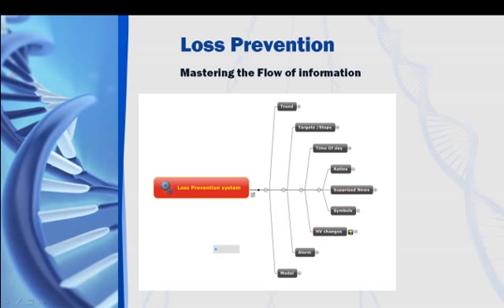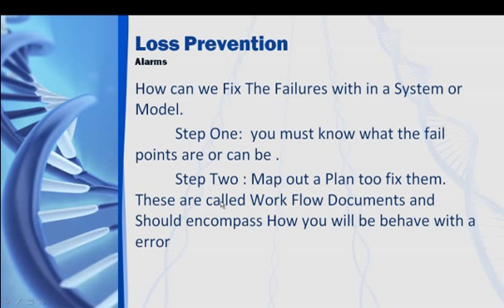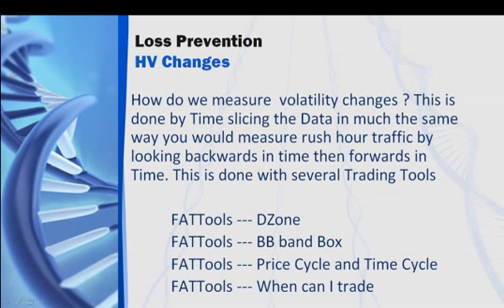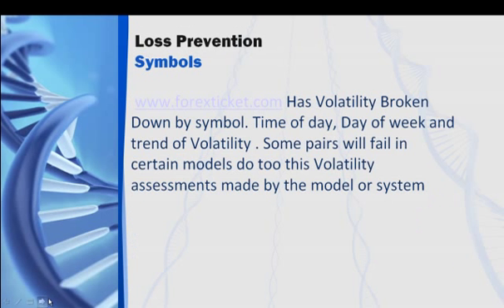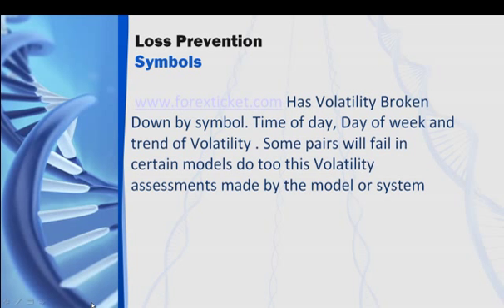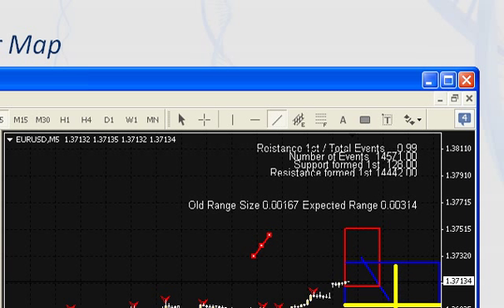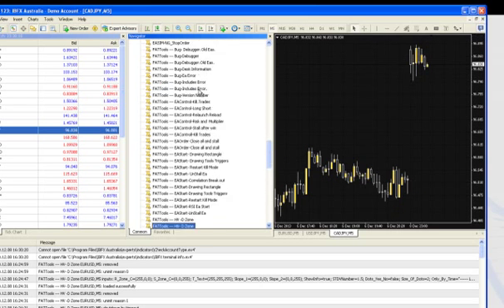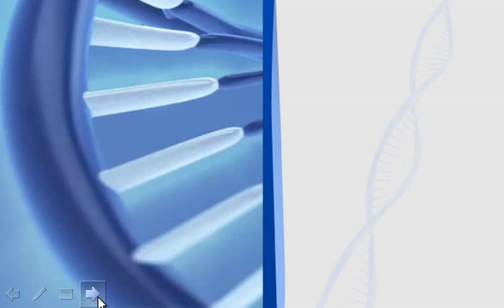FATTools --- Loss pervention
Quick thoughts on loss prevention